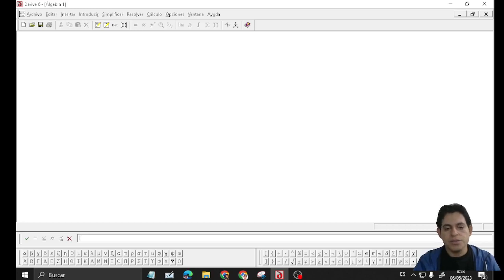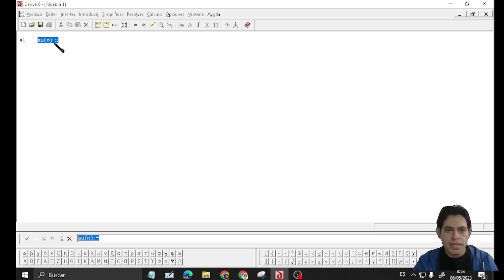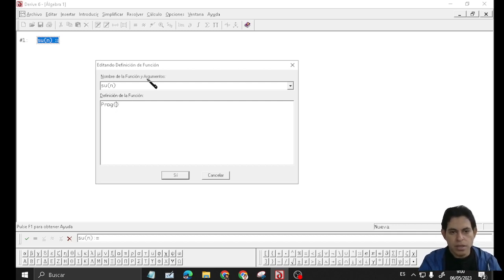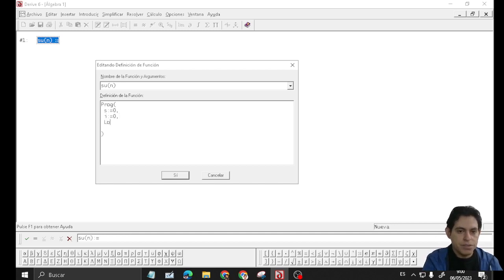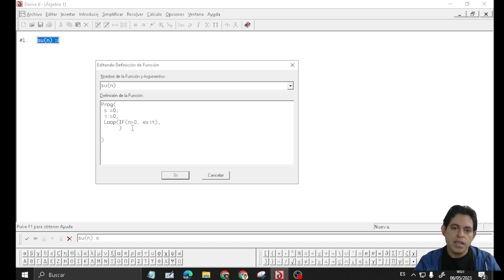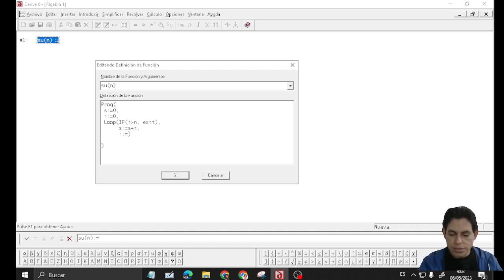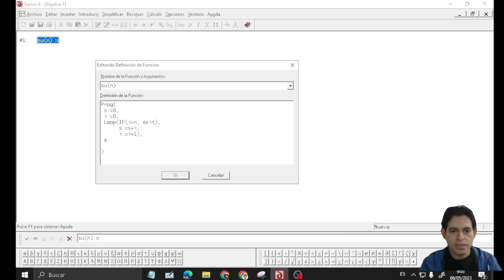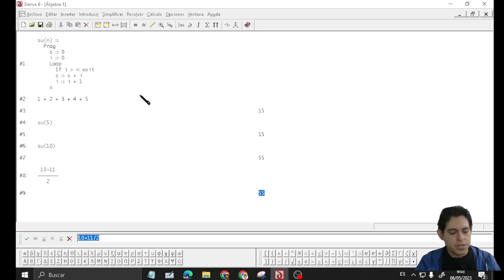Programming a sum of all positive integers from 1 to n DERIVE 6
Derive™ 6 is a trademark of Texas Instruments, Dallas, Texas USA